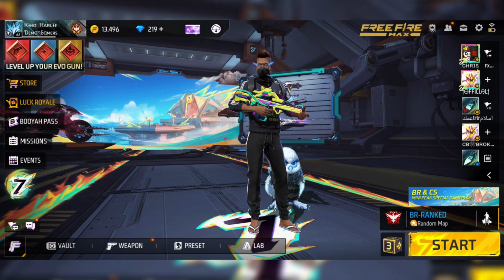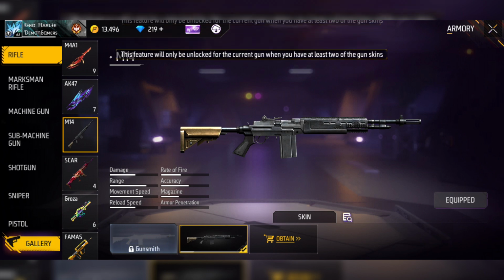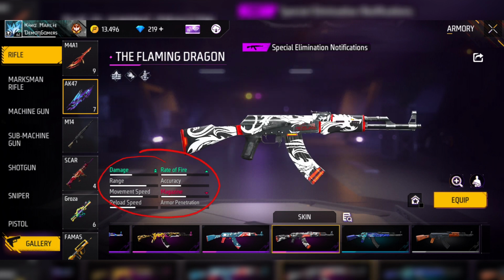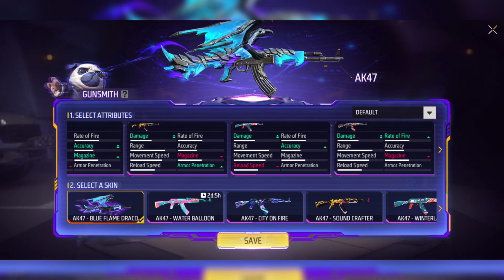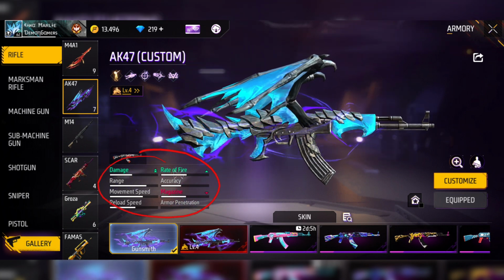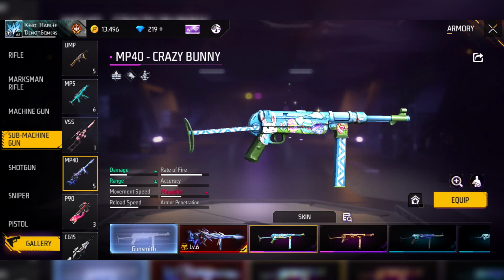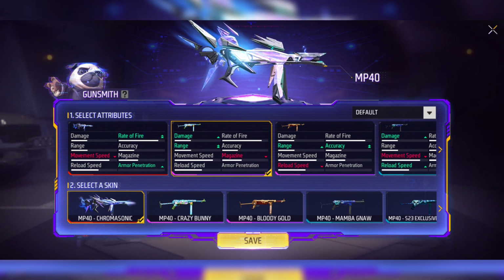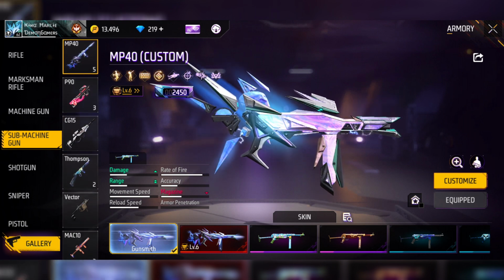Free Fire Gunsmith Explained: How to Unlock and Customize Your Weapons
Curious about the Gunsmith feature in Free Fire and how it can enhance your gameplay? In this video, we provide a detailed explanation of how the Free Fire Gunsmith works, helping you optimize your weapons for maximum performance.

- Introduction to the Gunsmith feature in Free Fire
- Step-by-step guide on how to access and use the Gunsmith
- Tips for customizing your weapons to suit your playstyle
- Overview of different attachments and their benefits
- Strategies for making the most out of your customized guns

💡 **Why Watch?**
Understanding and utilizing the Gunsmith feature can give you a significant edge in battles by allowing you to fine-tune your weapons for optimal performance. This guide ensures you can make the most out of this powerful feature.

Elevate your gameplay and become a more skilled player with our expert advice.

Drop your questions or suggestions in the comments below, and we'll be happy to assist you and consider your feedback for future videos!